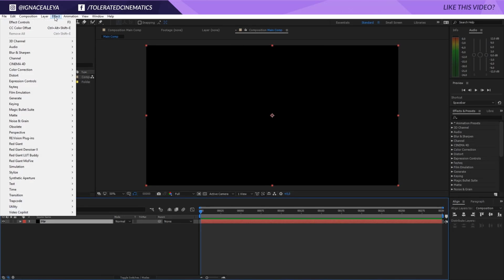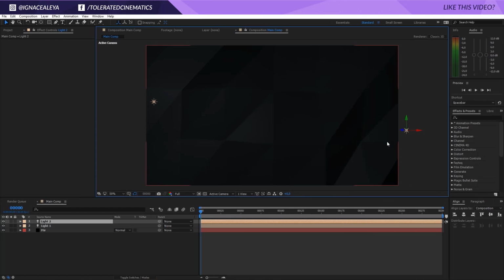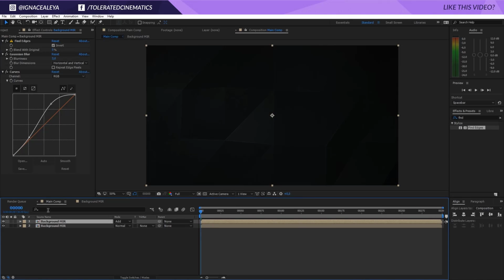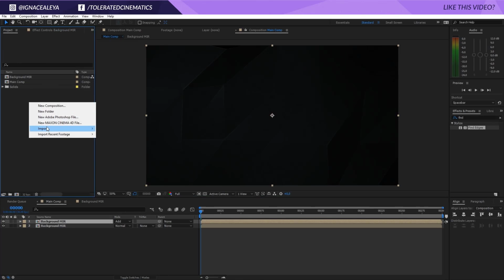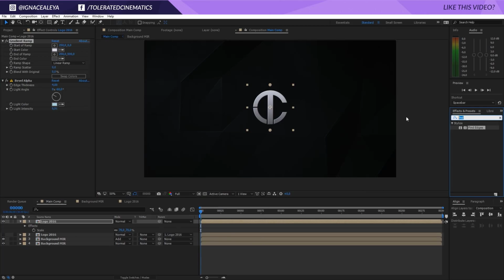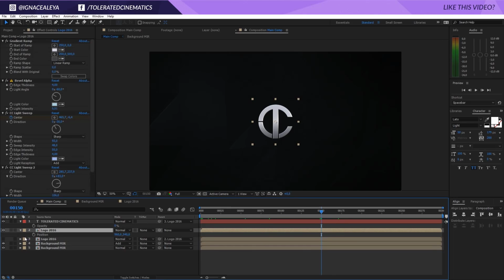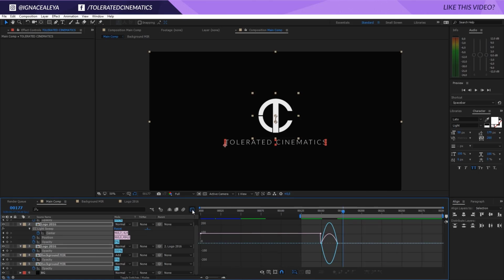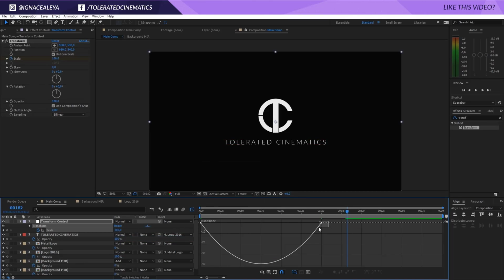How To Create a Futuristic Logo Intro animation in After Effects | Amjad Punch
👉🏻 Learn how to create an awesome futuristic logo reveal intro animation using After Effects CC

BOOST YOUR SKILLS WITH EASE | AMJAD PUNCH 👊🏻
Super Easy Ultimate Ways and Techniques To Boost Your Skills With Ease By Using These Powerful Simple Tips and Tricks By Doing Less.